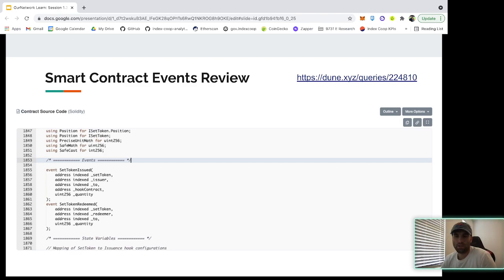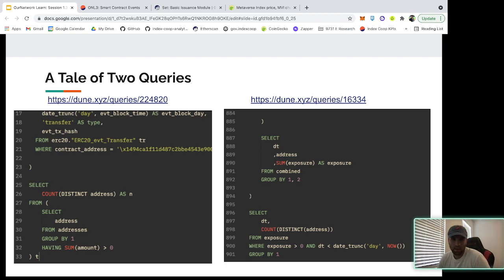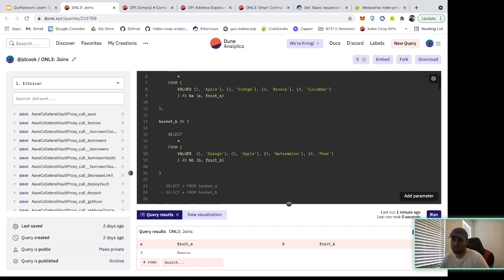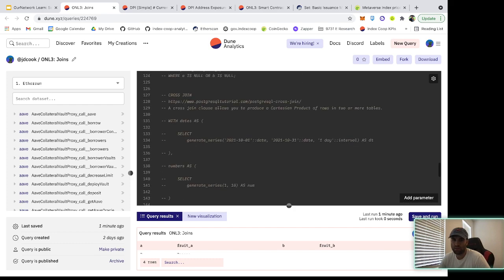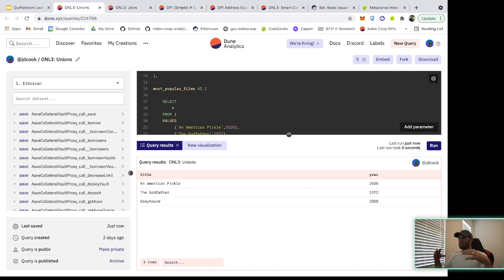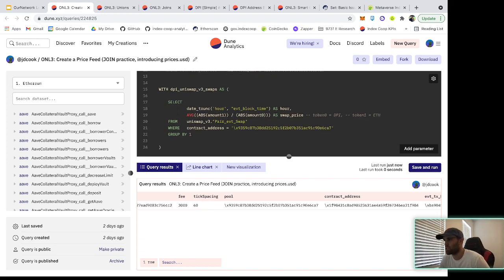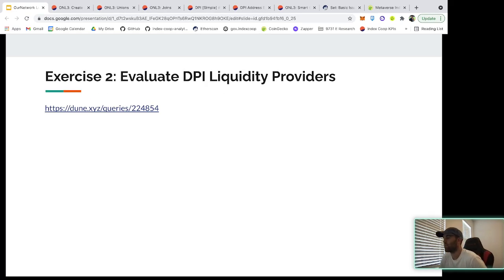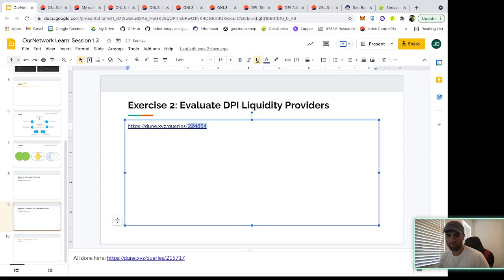OurNetwork Learn Episode 7: Diving into JOINs and UNIONs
JD from IndexCoop teaches us about the different kinds of JOINs, and how they are different from UNIONs. We used prices.usd and DPI/ETH pools to study this.